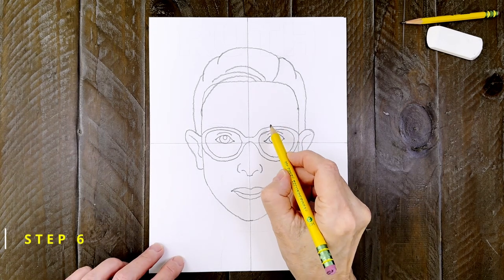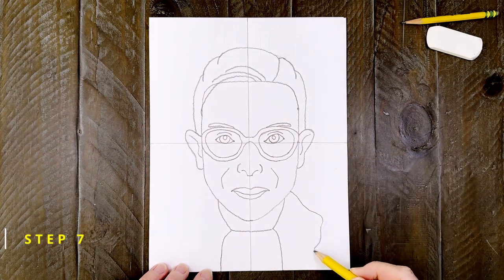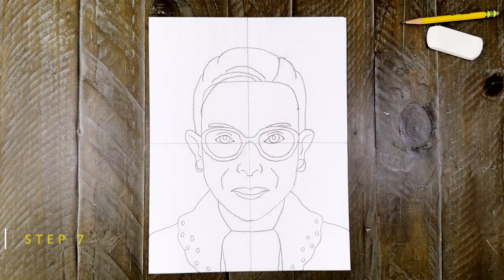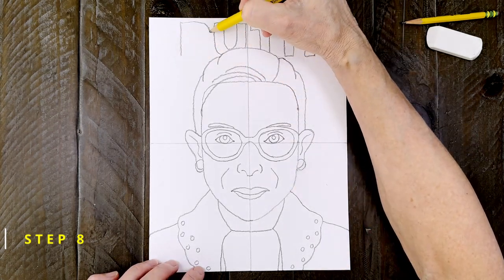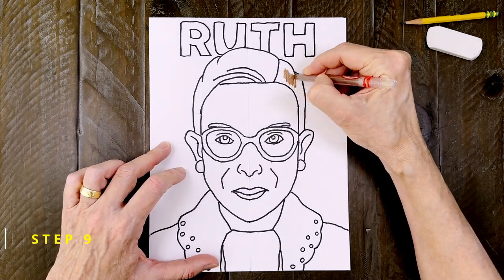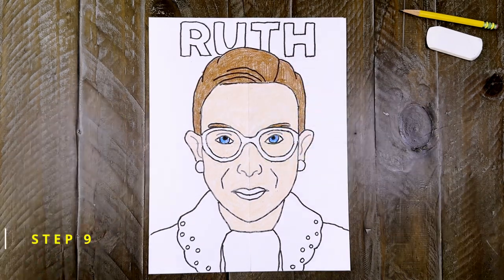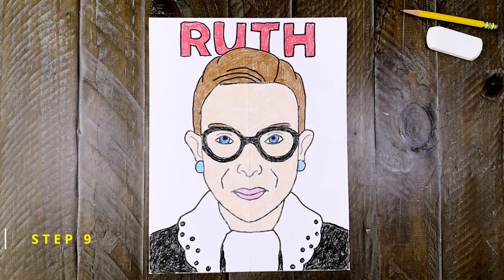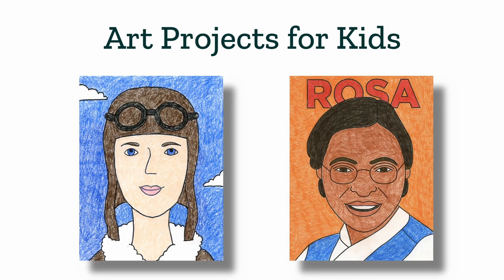How to Draw Ruth Bader GInsburg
Ruth Bader Ginsburg was the second ever woman to serve on the Supreme Court and the first Jewish person. She served from 1993 to her passing in 2020. This tutorial will teach you how to draw her realistic portrait!

Recommended Supplies:
- Drawing Paper
- Pencil and Eraser
- Black Marker
- Crayons/Colored Pencils